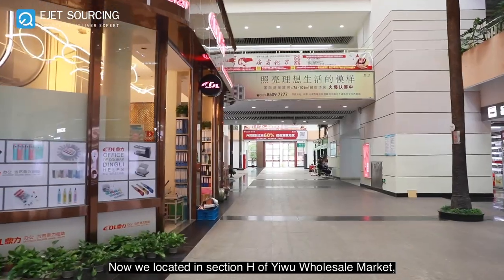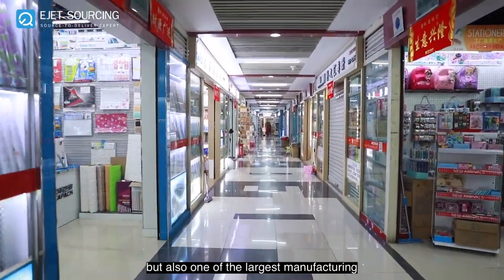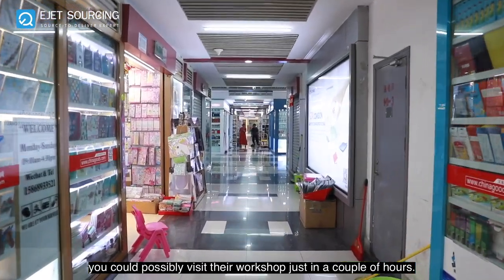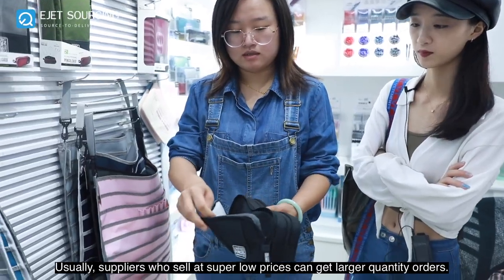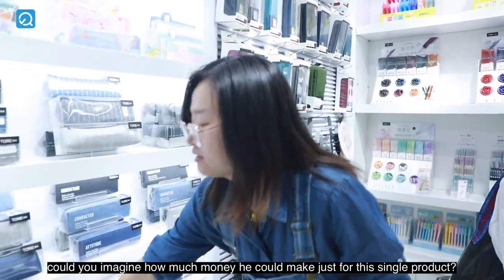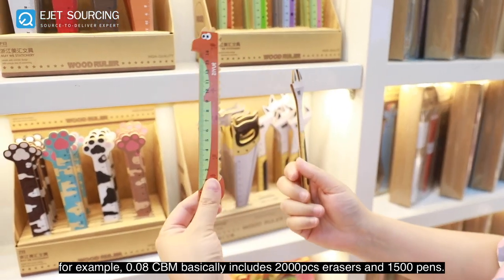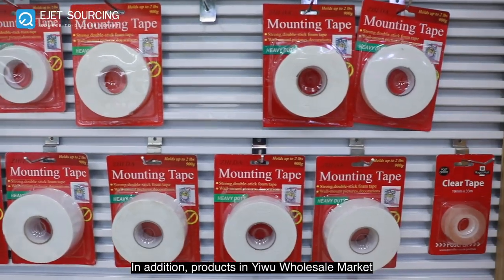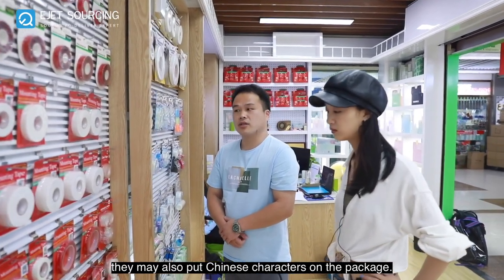The Largest Stationery Wholesale Market in China | Yiwu 2021 | EJET Sourcing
Interested to import stationery from China? Let us show you the best market to buy stationery products from?
In this video, we will take you around the Stationery wholesale market in Yiwu International Trade City ( Futian Market ).
We will show you various kinds of stationery items that you can buy as well as get some idea of the price in this market.

📍 Visit EJET
Tianbo Building 7th Floor
Jiangdong
 Middle Road No 55, Yiwu City
Zhejiang Province
China 322000

WhatsApp & WeChat

💻 Chat With EJET Sourcing on Facebook